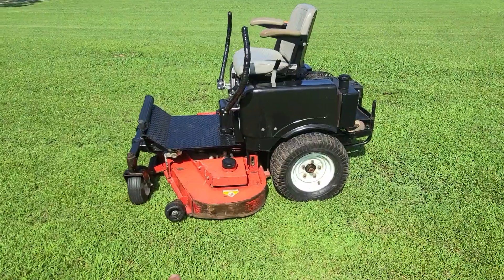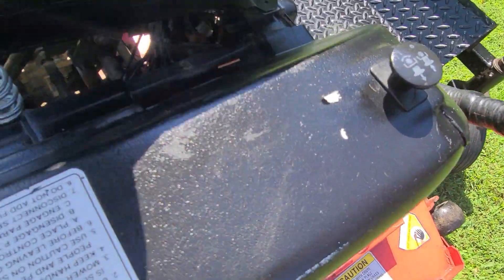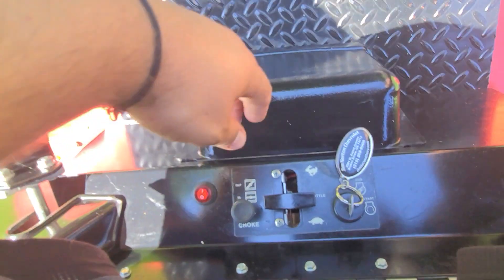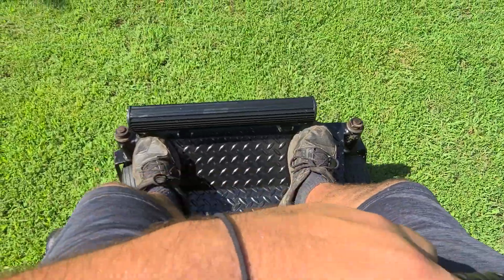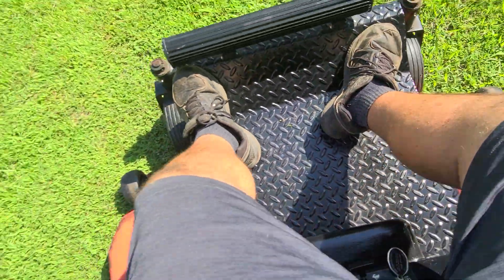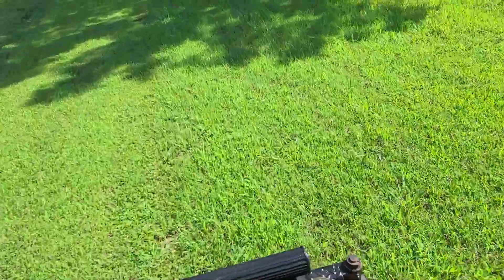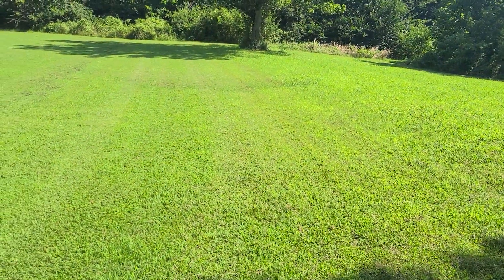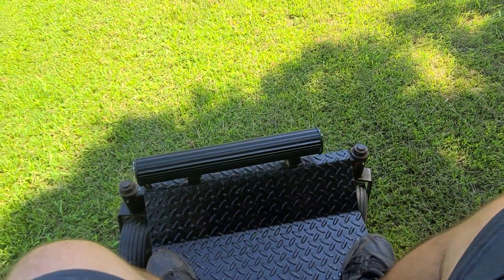52 Inch Encore PRO-LINE Z52 Commercial Grade Zero Turn Riding Lawn Mower